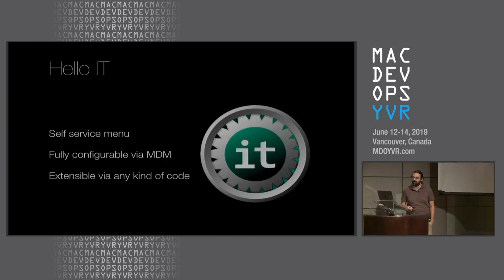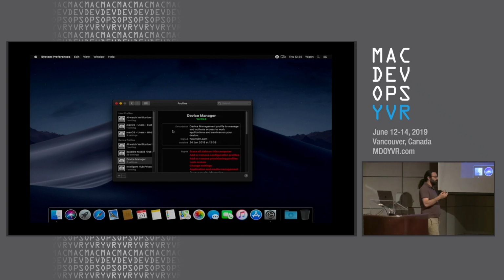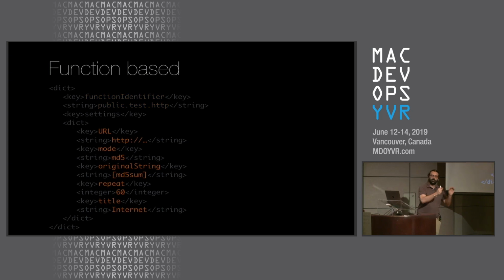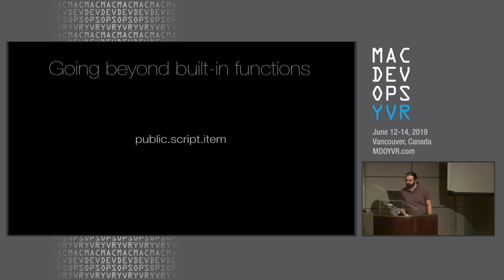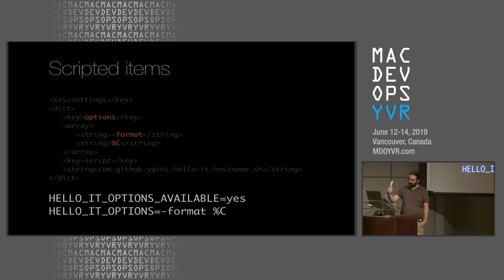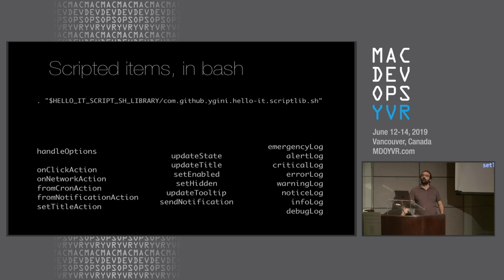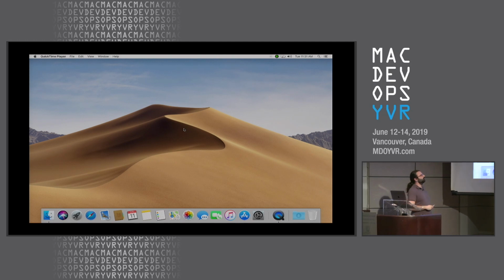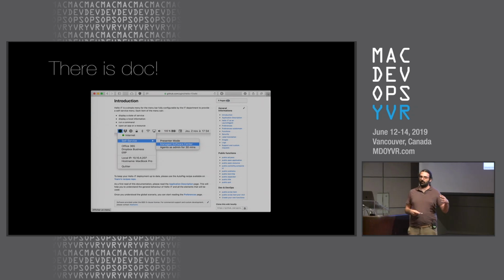MDOYVR19 - Yoann Gini - Hello IT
Yoann Gini
Hello IT